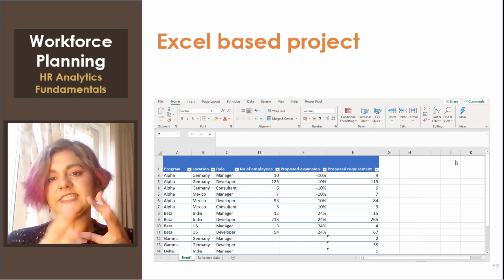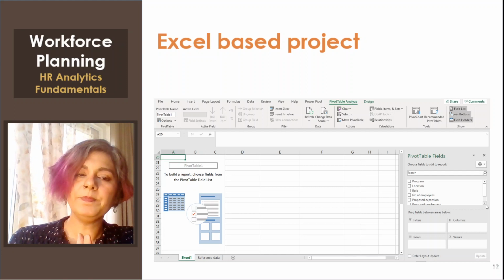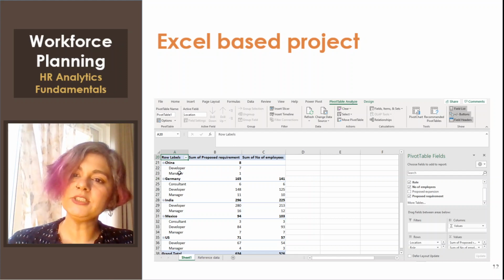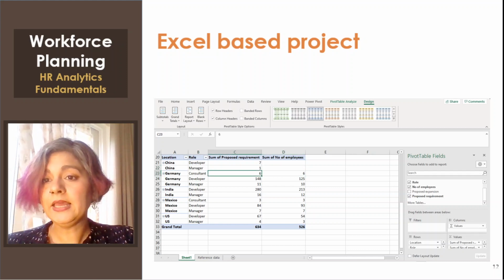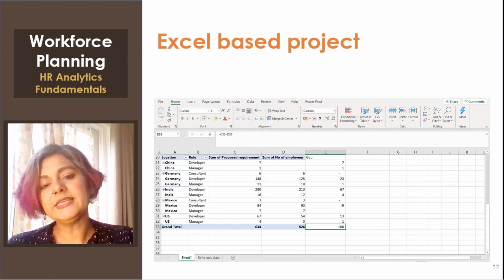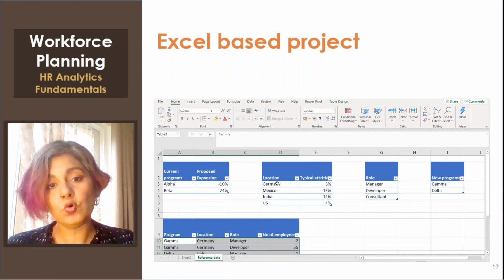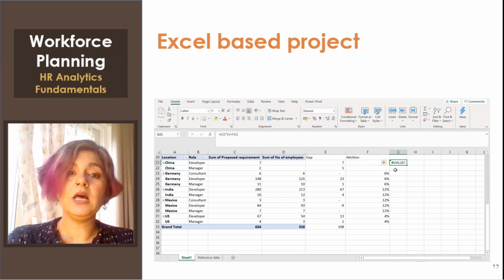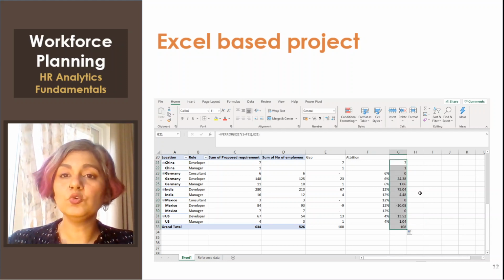Workforce Planning Analytics - 8 Prepare summary